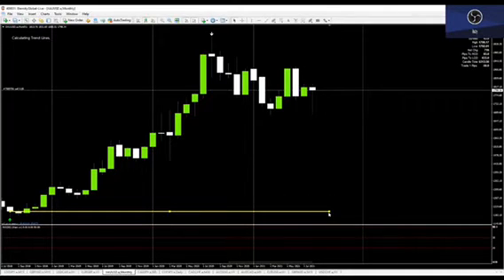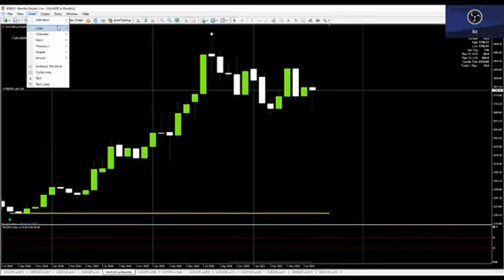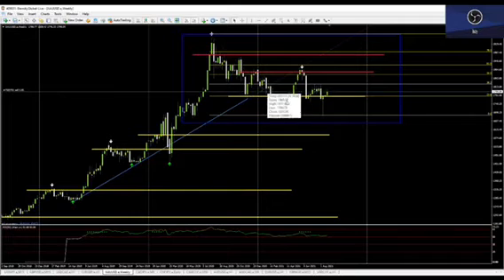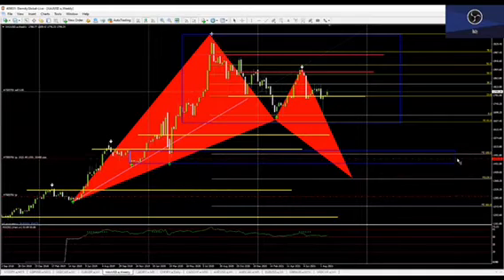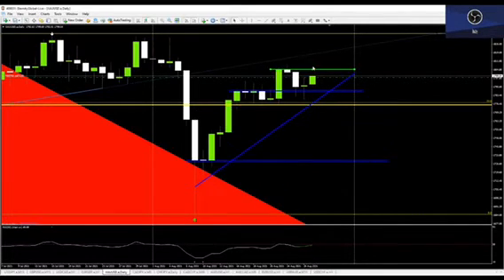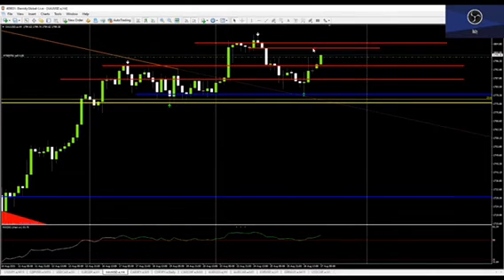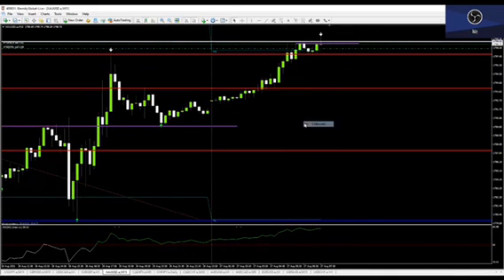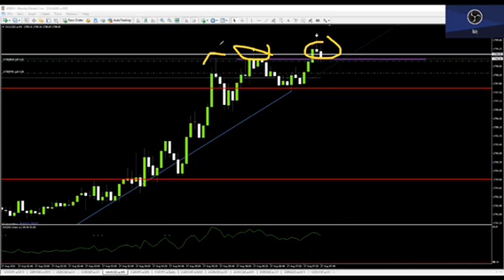The Real Urban Genius - Gold prediction (Live)